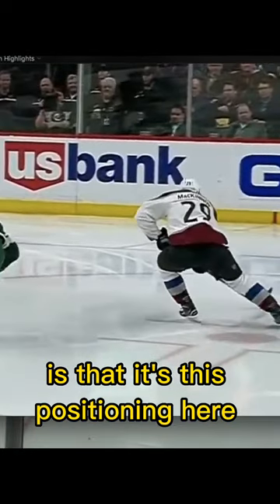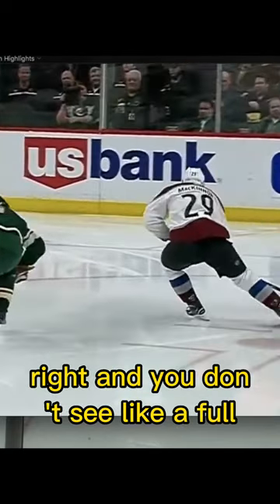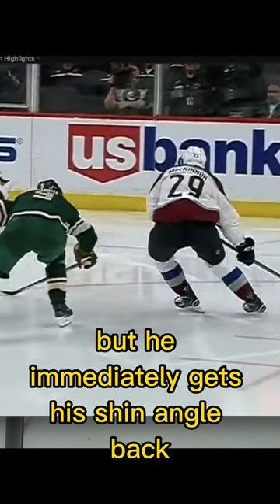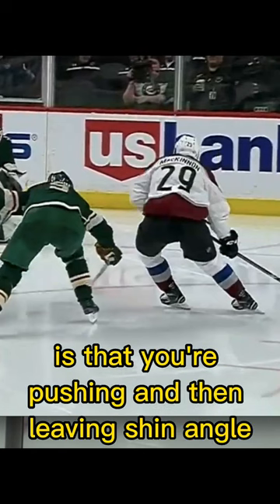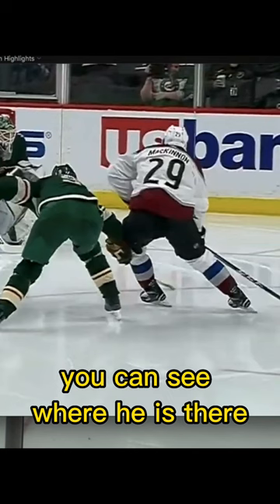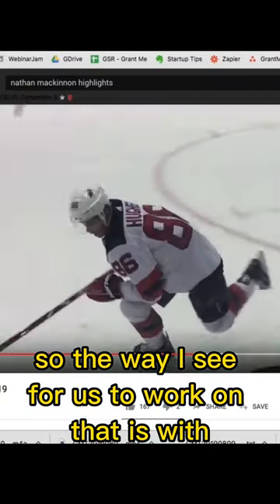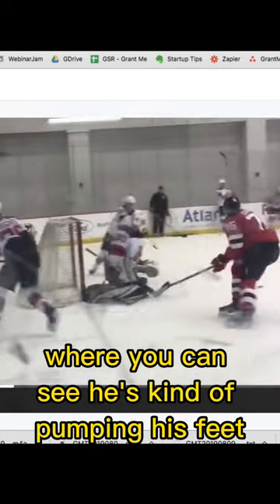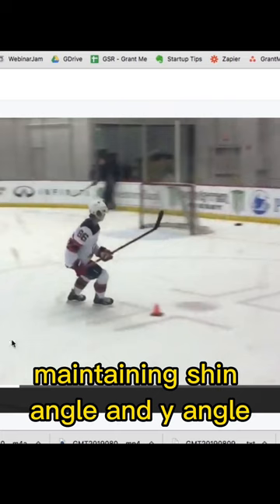The Hughes Pump (Shuffle)